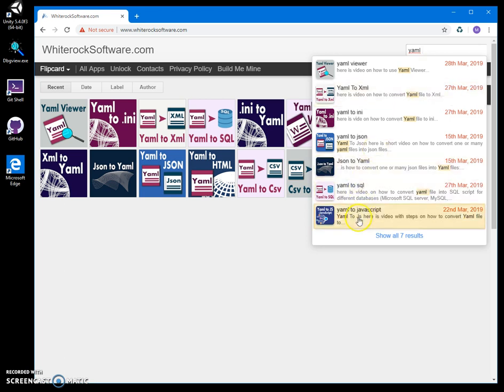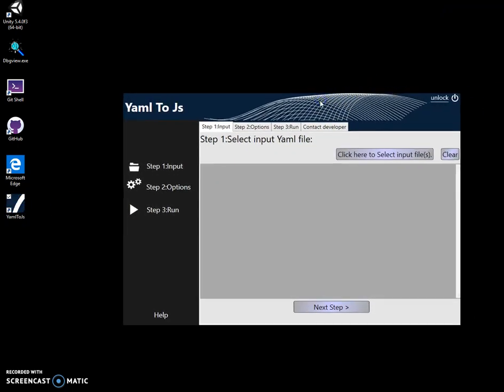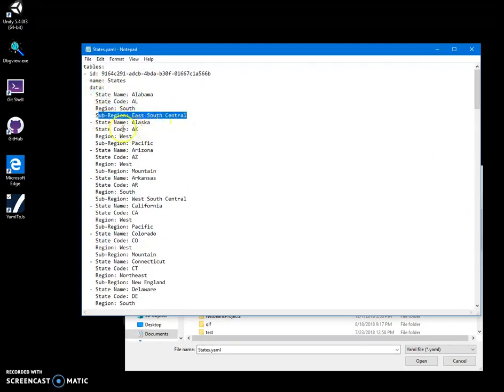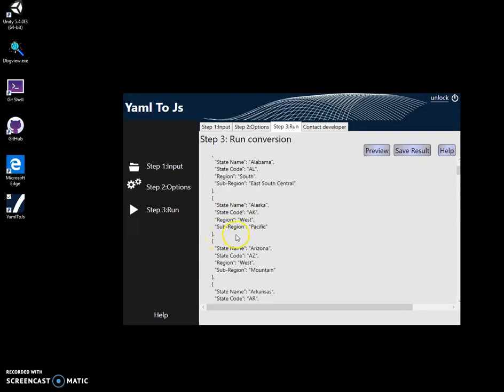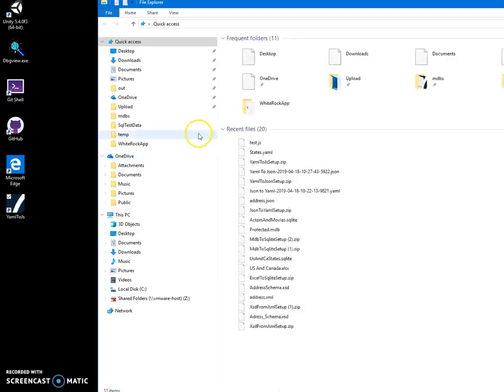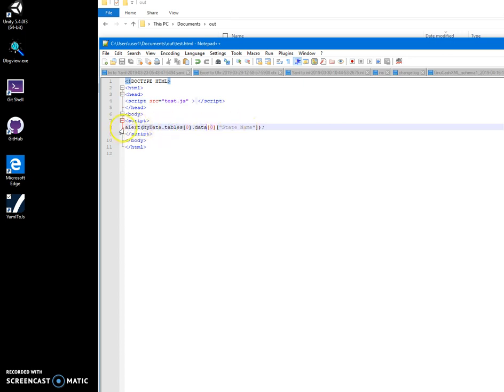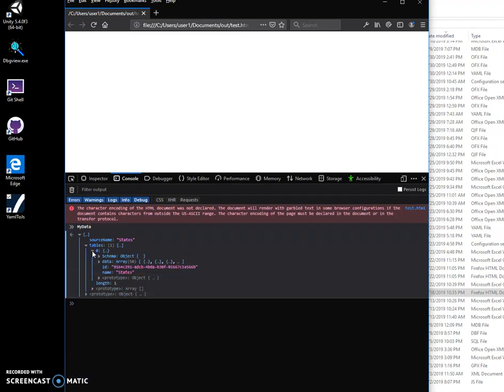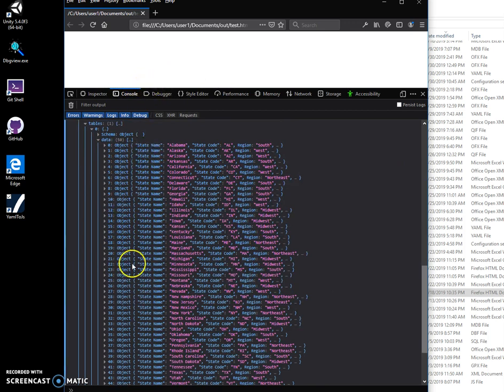Yaml To Js (JavaScript)